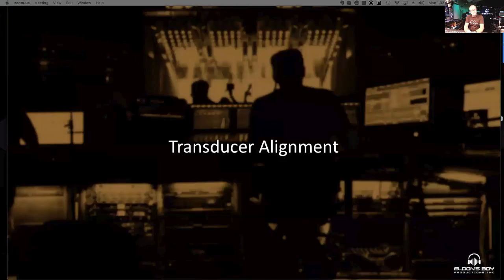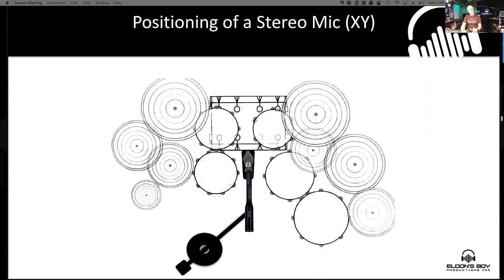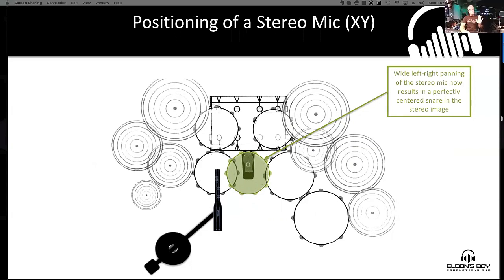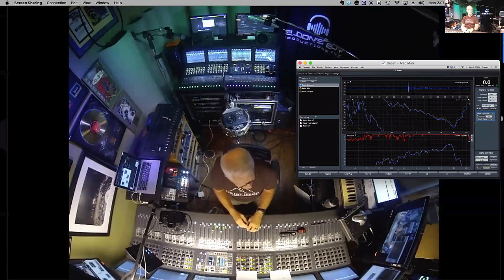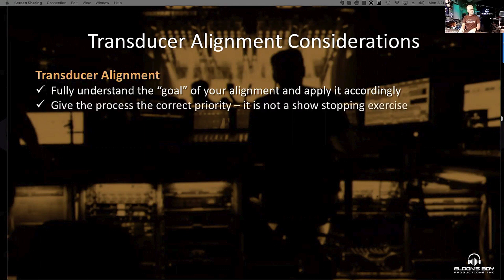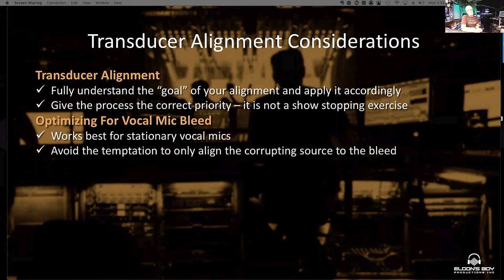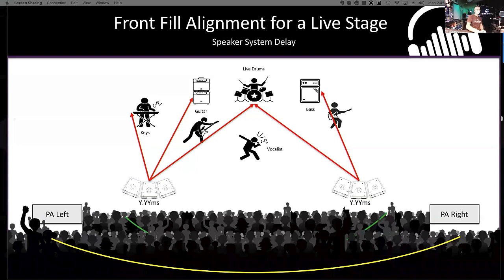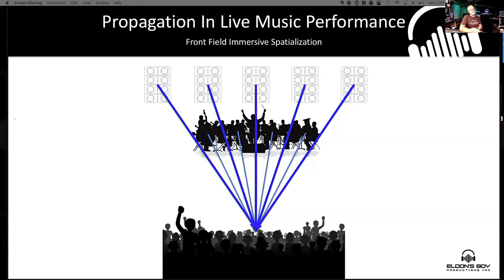The Lab #16 with Robert Scovill: Transducer Alignment Concepts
Award-winning live sound engineer and Avid Senior Product Specialist Robert Scovill takes you through transducer alignment, including the difference between propagation and latency, creating an accurate sweet spot, positioning stereo mics, close mic vs. split mic’ing, aligning vocal mic bleed with close mics, front fill alignment, and more.